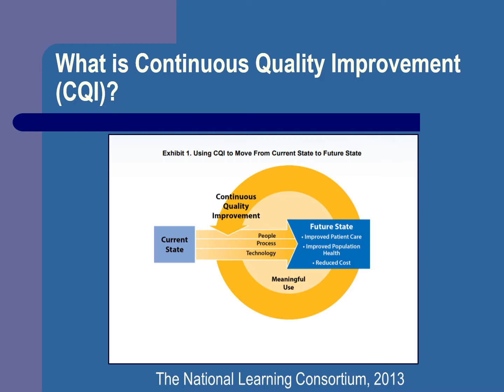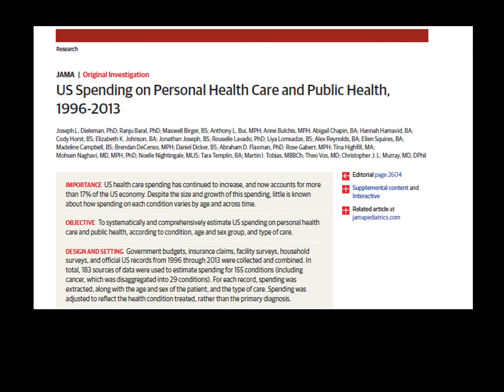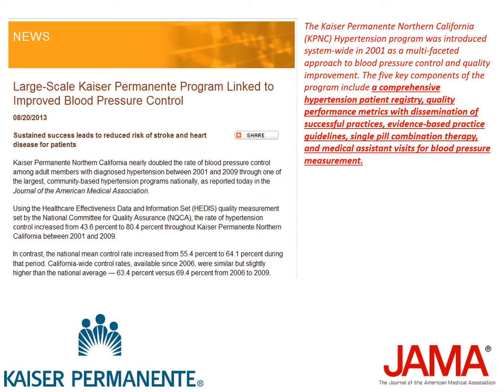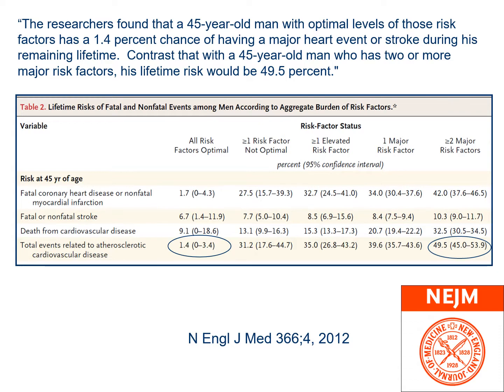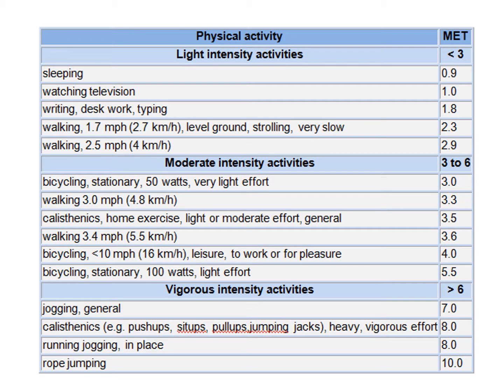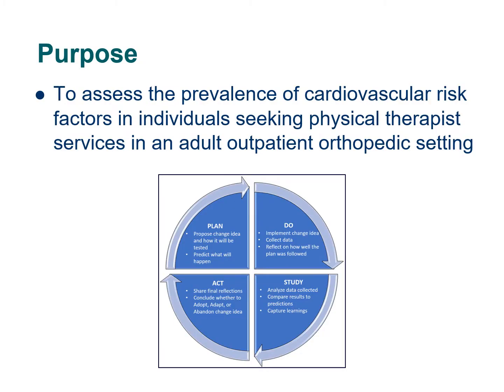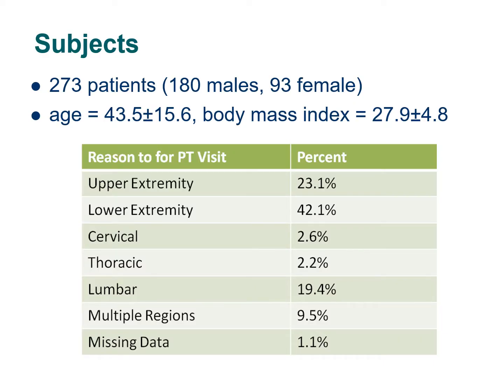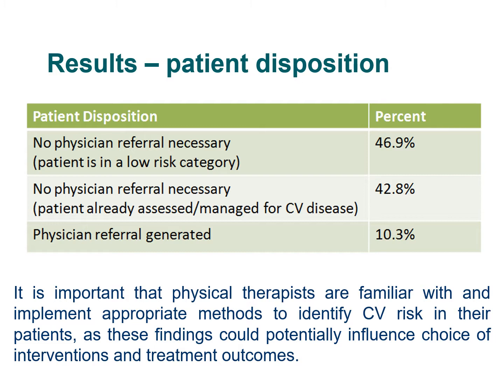Developing as a Clinician Scholar